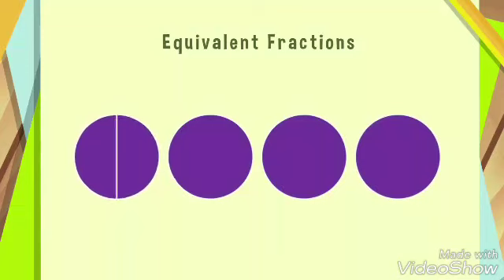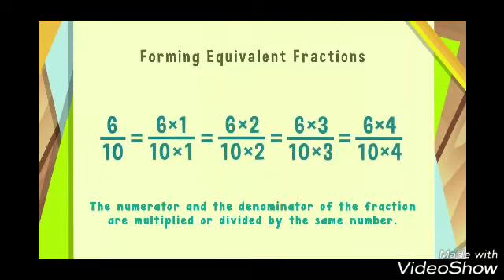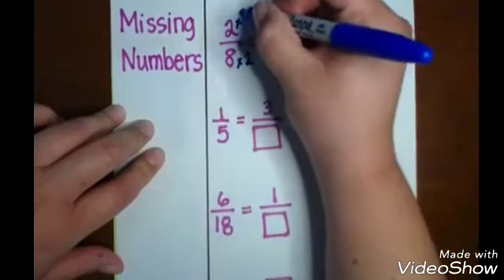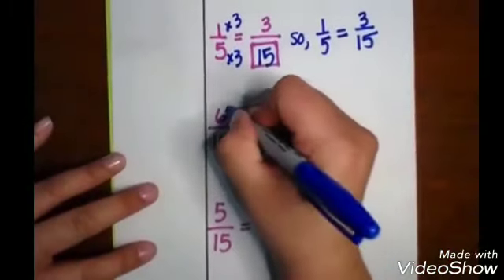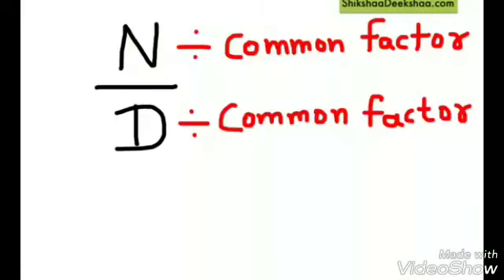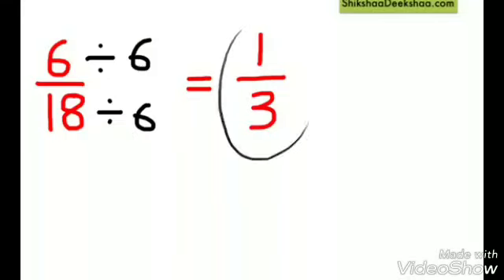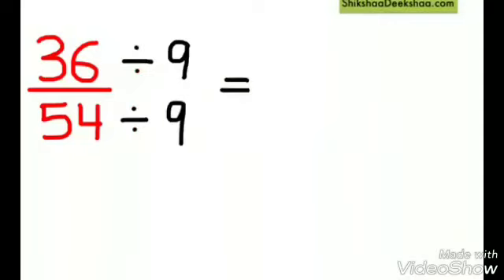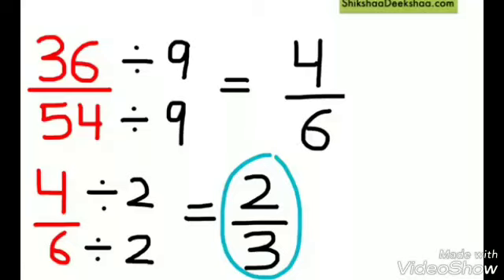Equivalent fraction and lowest form